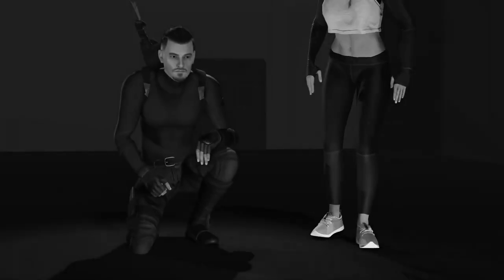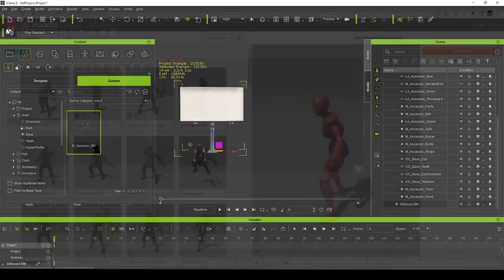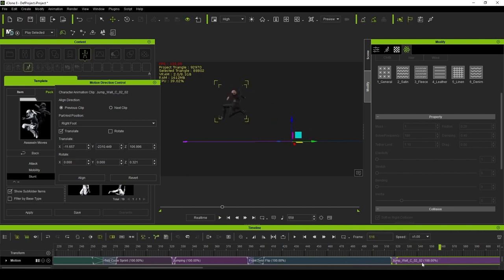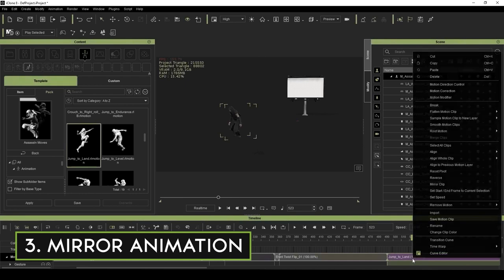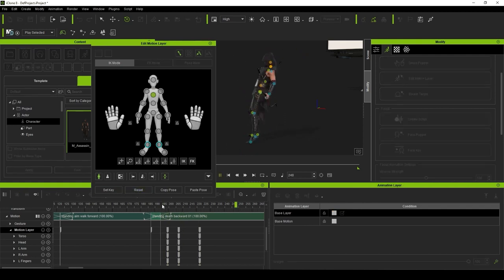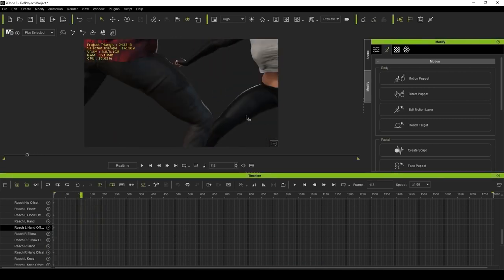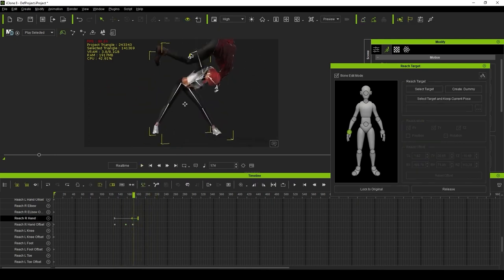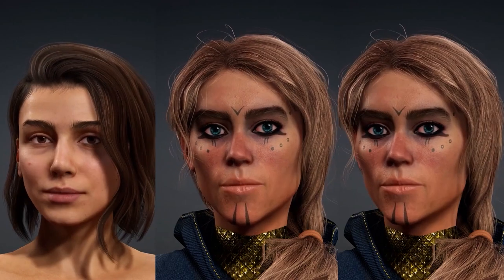Libertas Review: Five Pro Tips for iClone 8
3D generalist Libertas shares his five pro tips for animating characters in iClone 8. This video also introduces bi-directional blending letting animations flow together, while the Animation Layer editing system ensures a non-destructive workflow even with mid-production changes. Watch this now to start animating your characters faster and with higher fidelity in iClone 8!

00:14 Intro
0:30 Pro Tip 1 - Drag-and-Drop
0:54 Pro Tip 2 - Motion Correction
1:48 Pro Tip 3 - Mirror Animations
2:10 Pro Tip 4 - Animation Layers
2:58 Pro Tip 5 - Reach Targets
3:52 Summary